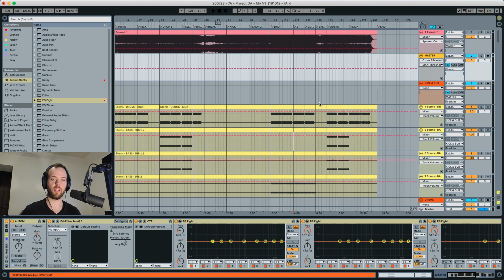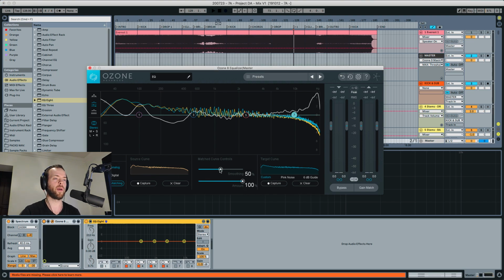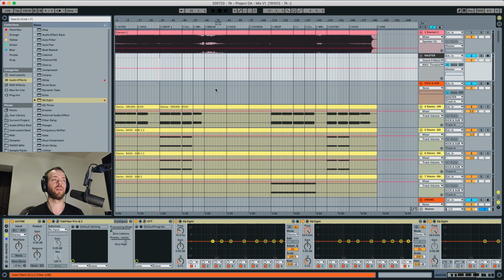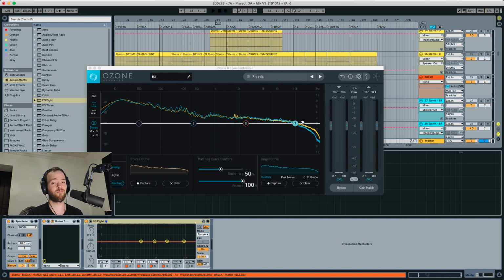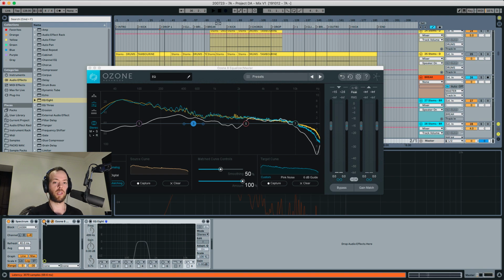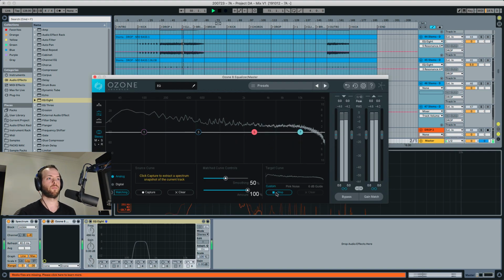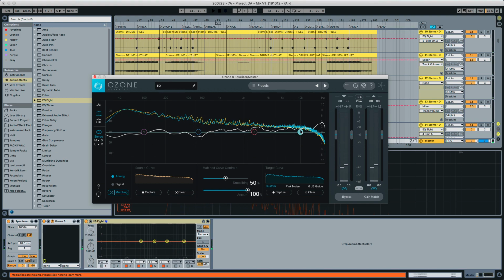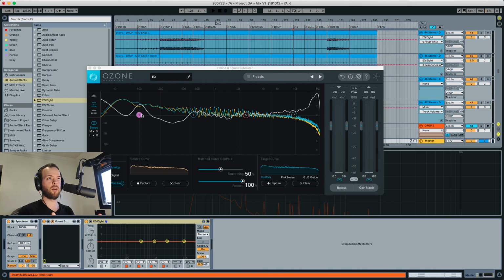Get better at MIXING with this simple trick: EQ MATCHING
EQ Matching is an ESSENTIAL part of my mixing process and I could not live without it.
In this video, you’ll learn how I use this trick to guide me through my mixing and mastering process to reach the balancing I want within my track!

Timestamps:
00:00 Introduction
00:43 Why should you use it?
02:06 What is it?
02:44 How do you do it?
04:22 How should you apply it?
04:38 Recommendation #1
04:53 Recommendation #2
06:30 Recommendation #3
08:54 Recommendation #4
11:03 Recommendation #5
11:40 High End Example
15:52 When do you use EQ Matching?
16:47 BE AWARE!!!
17:16 Final Thoughts